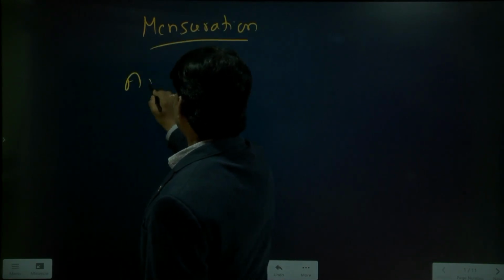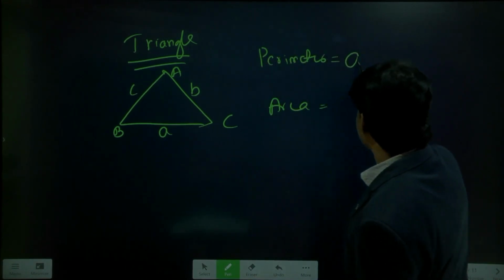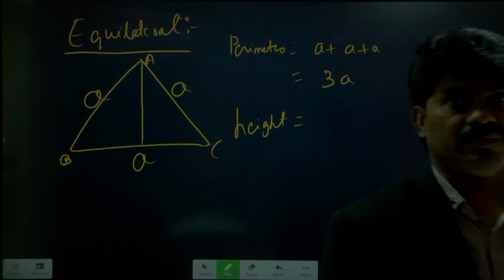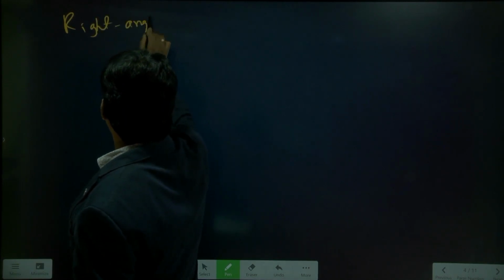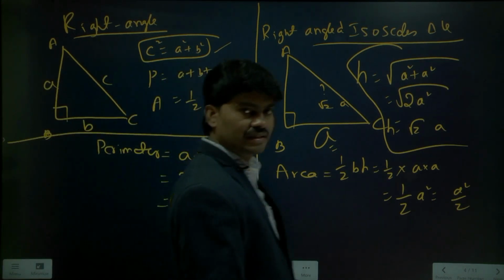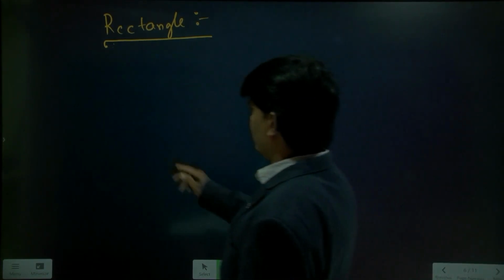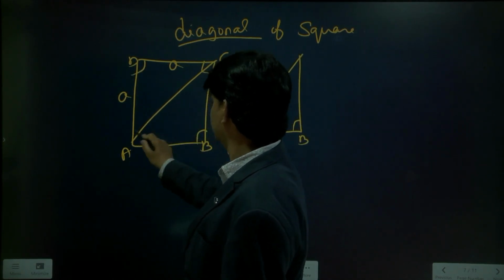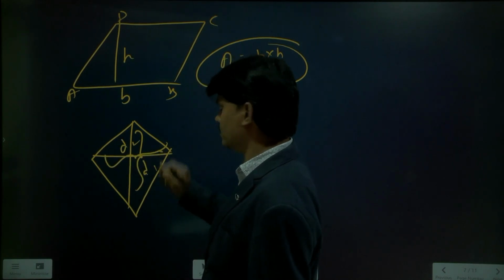6 IIT Math / Mensuration / Area & Perimeter objective